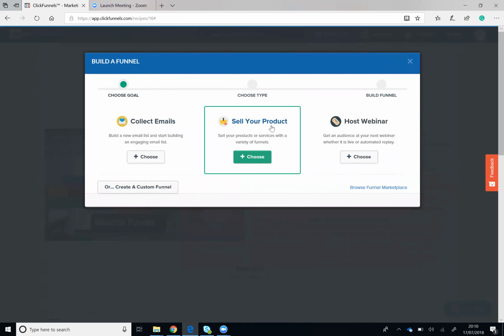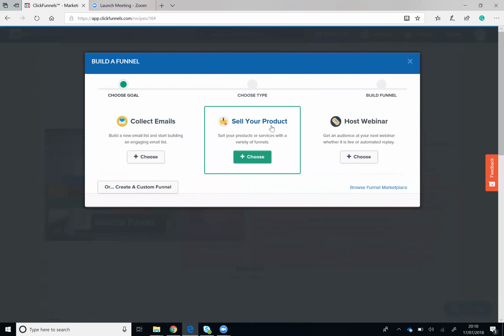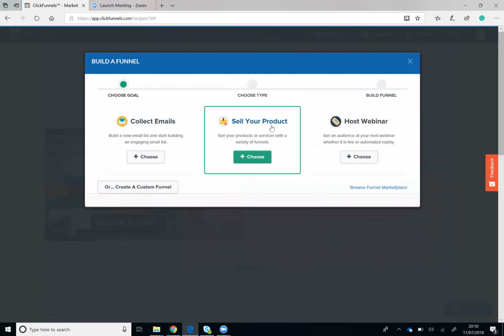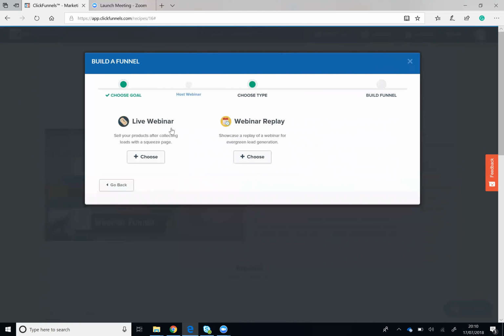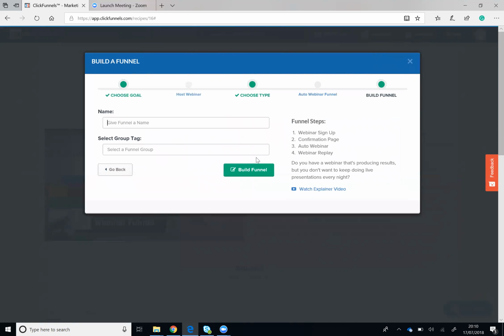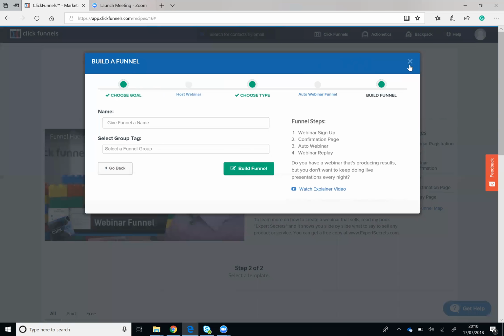Clickfunnels - Creating New Funnels From The Funnel Library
This video walks through how to create new funnels from the funnel library.

WAYS TO WORK WITH ME 1:1:
💻 SOFTWARE, DEALS, TRAINING, DONE FOR YOU FUNNELS AND FUNNEL AUDITS/OPTIMISATION.
📖 NEED FREE FUNNEL TEMPLATES OR WANT TO ASK QUESTIONS ABOUT CLICKFUNNELS? Chat with me here 👉 m.me/JulieanneWalkerNI